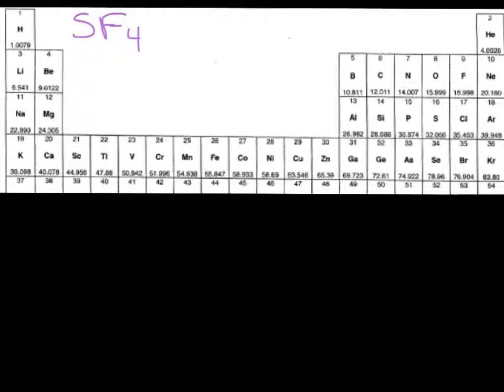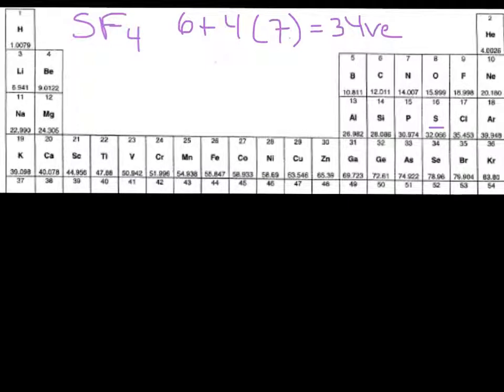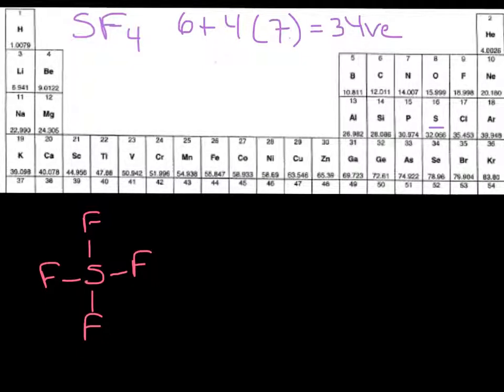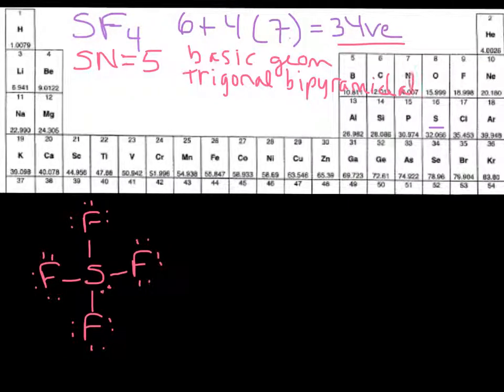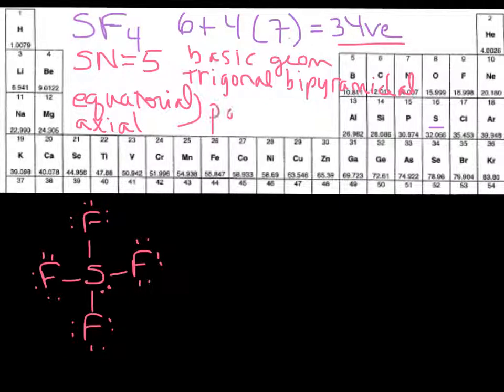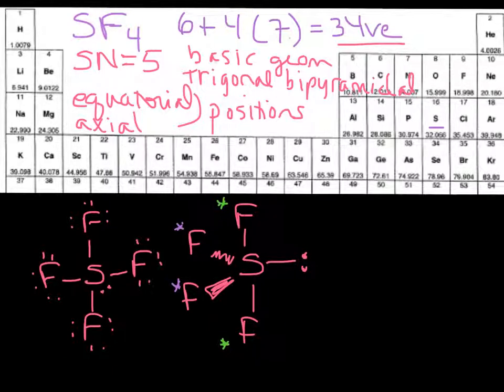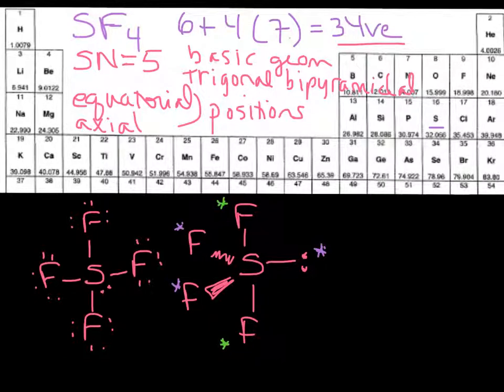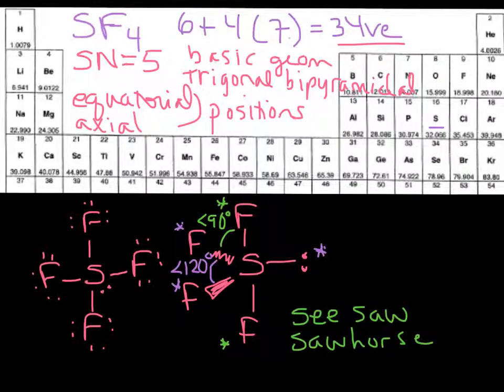VSEPR Molecular Geometry Example 3 (SF4)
Example- Determining the molecular geometry and bond angles for SF4